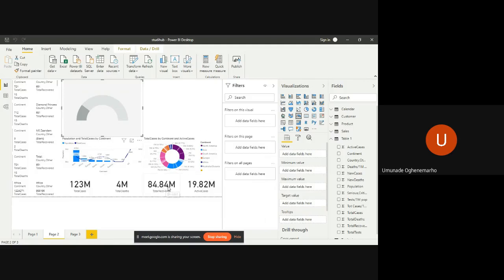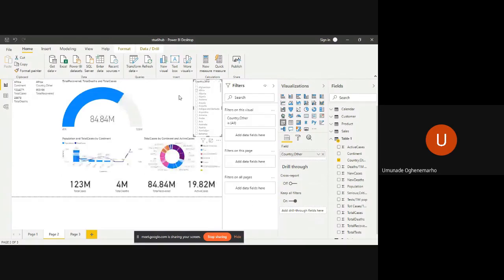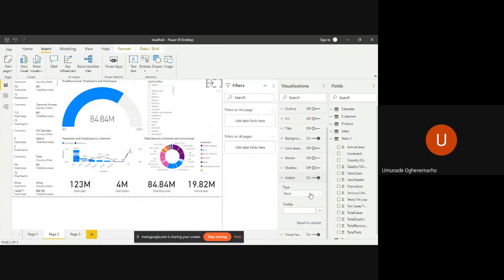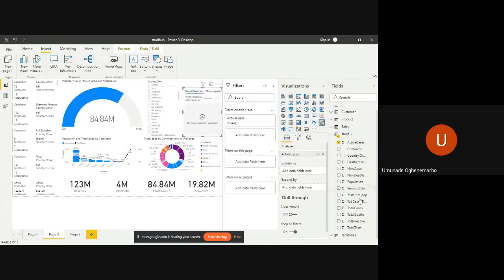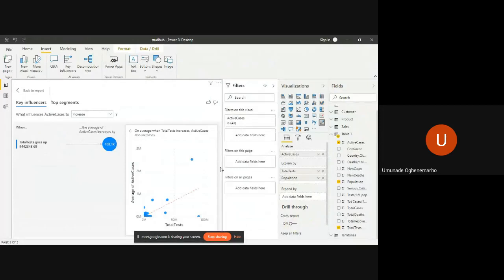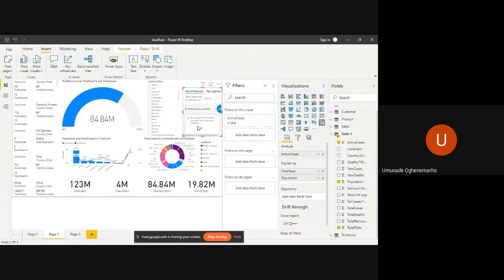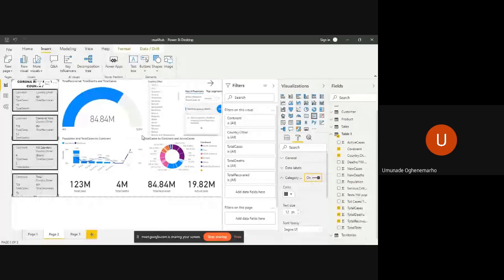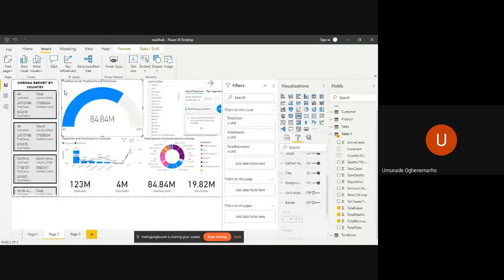Data Analytics - Day 8 part 2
Studihub Digital Academy July 20 - Visualization with power BI